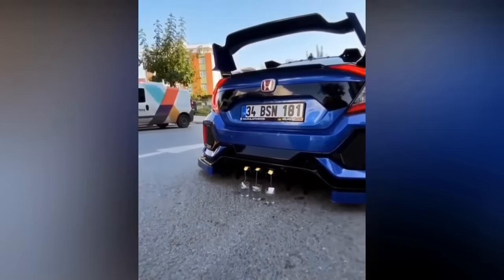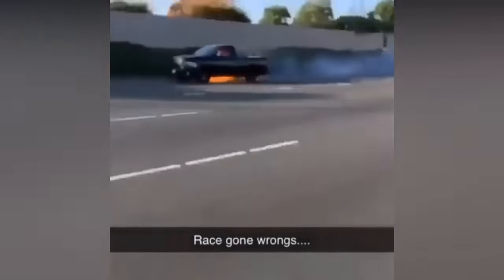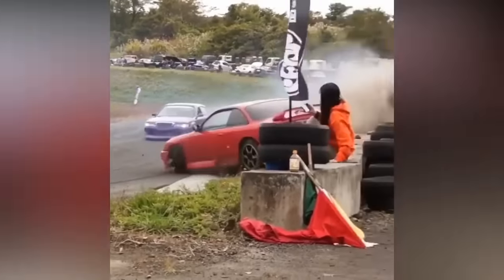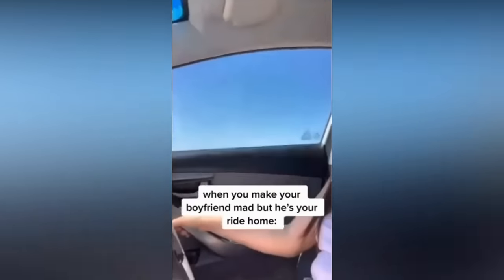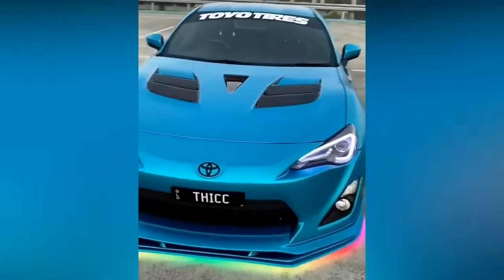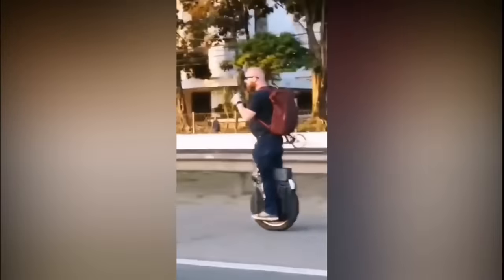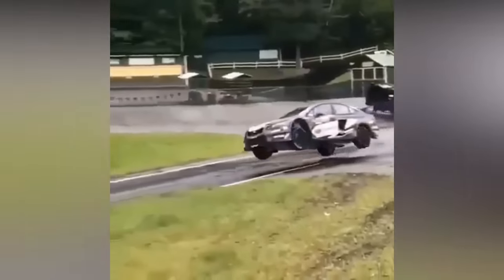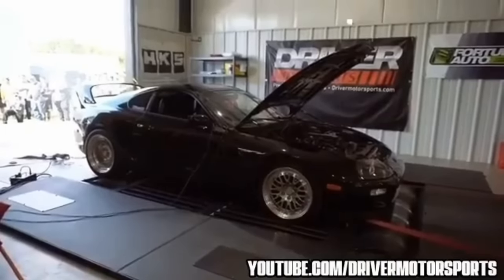Funny Car Driving Fails & Crashes 2021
Hello, guys today we are going to take a look at the funniest moment that happened with our drivers and this video includes funny car fails, crashes, driving fails, etc. and wait don't forget the mention your favorite part of this video in the comments. So let's Start 🎬

I create videos in which I do funny commentary with funny editing and add informational facts as a part of our videos so you can learn about these lovely cars as well and I add some traffic situations, analyze and explain them in a simple manner. So that you can learn from their mistakes and also enjoy videos at the same time. I hope you liked the way I give you knowledge about cars with a personal and funny touch.

It is only a recommendation. For more information refer to youtube’s contest policies